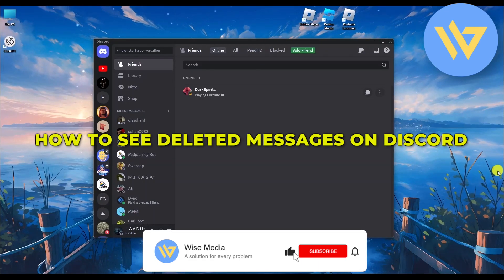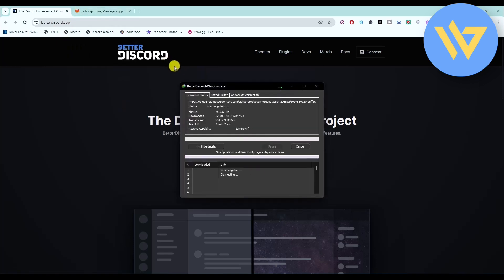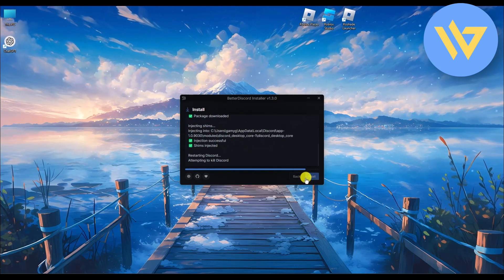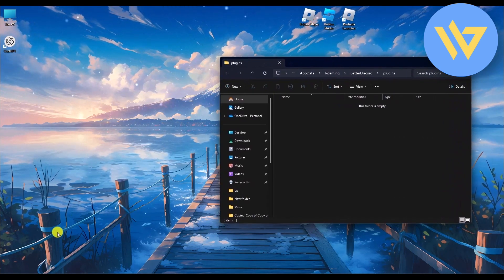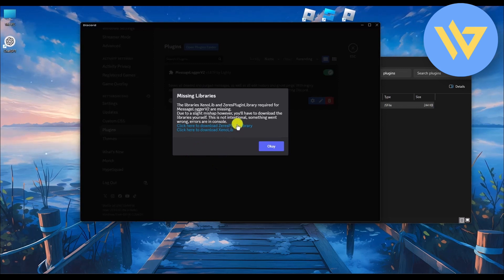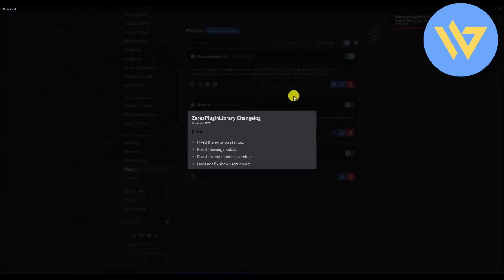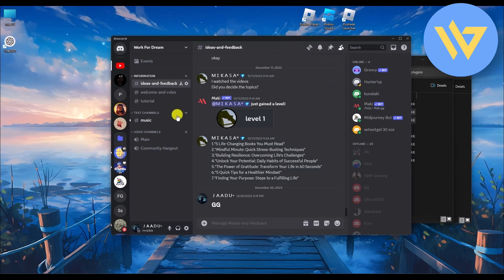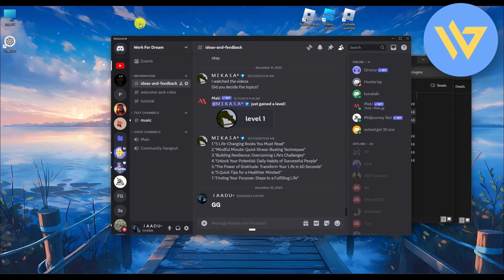How To See Deleted Messages on Discord | Simple! | 2024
How To See Deleted Messages on Discord